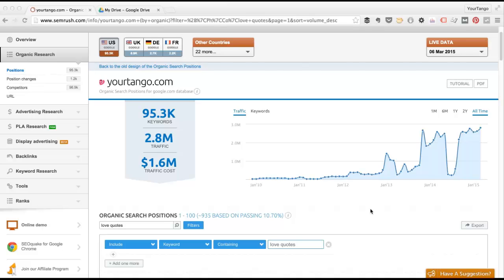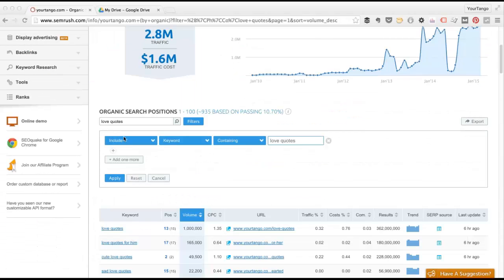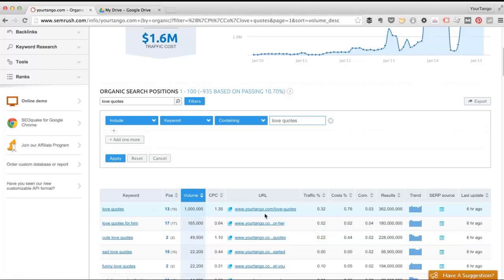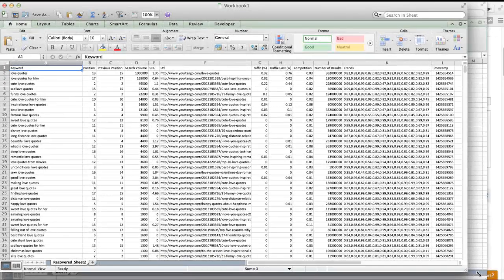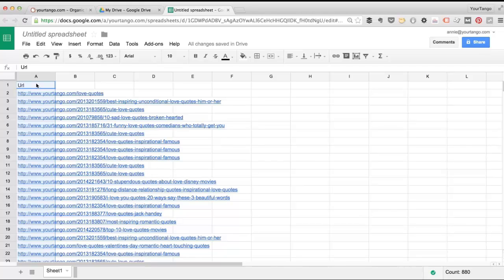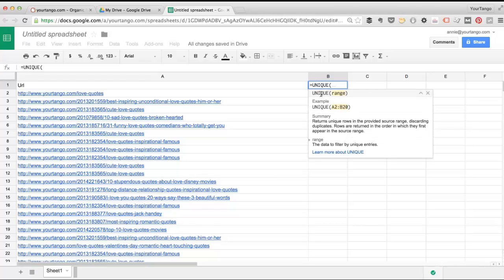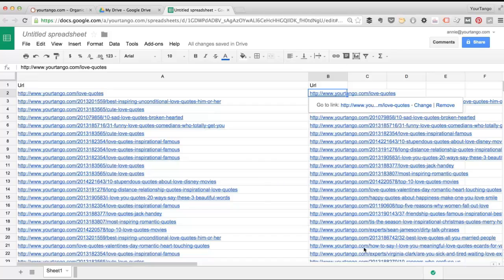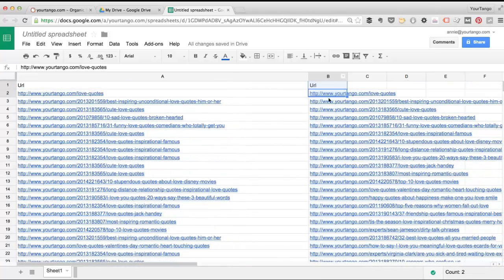How to Remove Duplicates in Google Sheets Using the UNIQUE Function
Google Sheets doesn't have a Remove Duplicates option like Excel does (booo!). But you can get around this using the UNIQUE function that Excel doesn't offer (booo!).